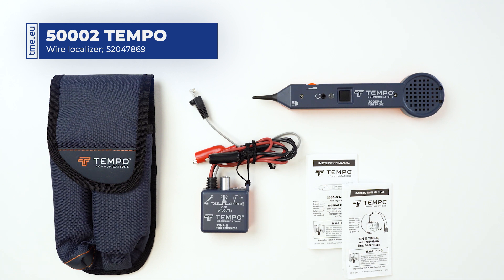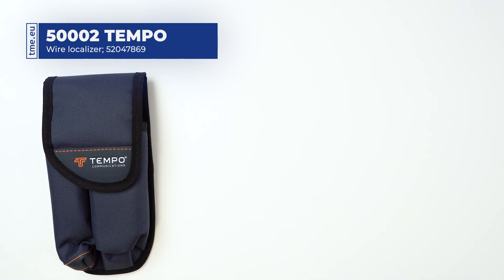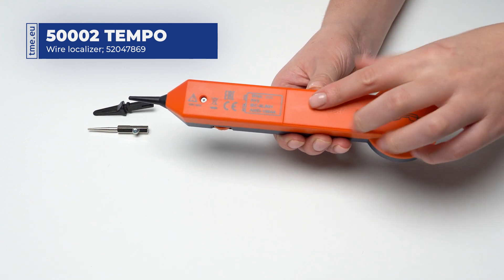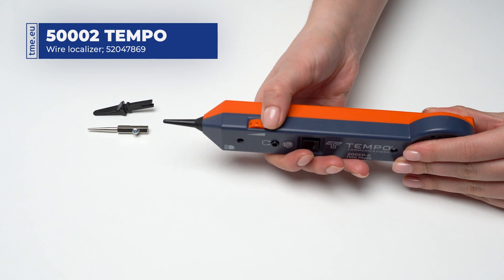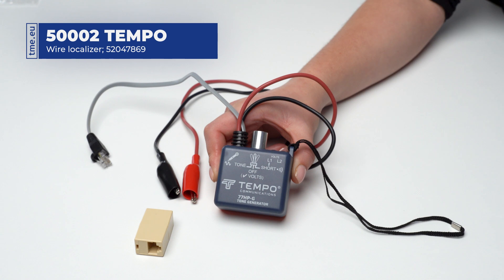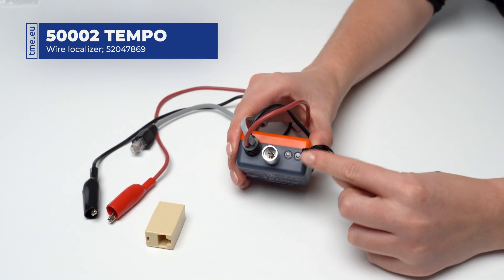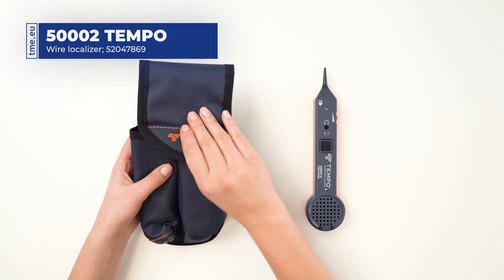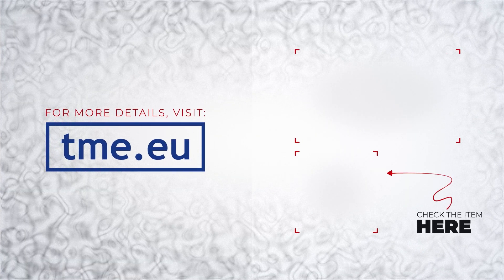Wire Tracing Set - TEMPO 701K-G [UNBOXING]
This is a wire tracing kit from TEMPO. It allows to quickly identify wires and connections. Finding wires using Tempo 701K-G is easy. The 200EP-G tracing probe is powered by a 9V battery. It's equipped with audio jack and LED flashlight, as well as optical indicator for visual feedback.

The 77HP-G is a professional variable tone generator. It comes with two alligator clips, lanyard and rj11 plug. It is used to send signal, finding shortings and locating active phone line.

Included accessoriies and a carrying case make this Tempo 701K-G perfect tool for telephone and network techicians. Must have for professional maintenance workers.